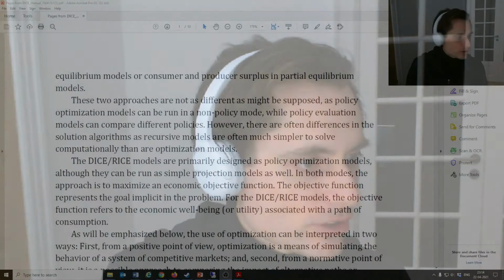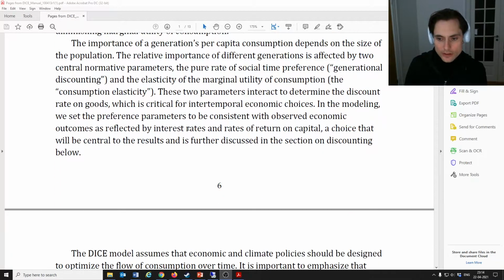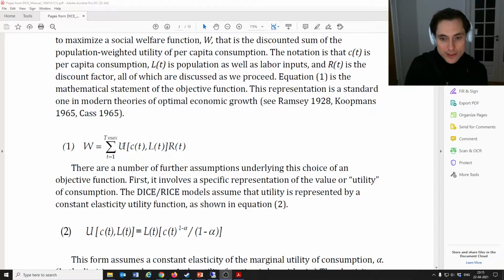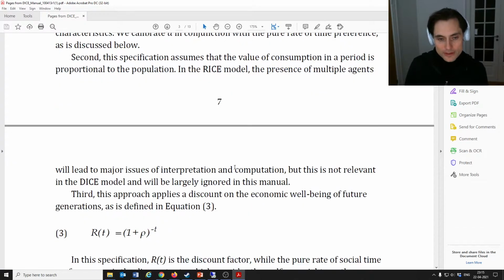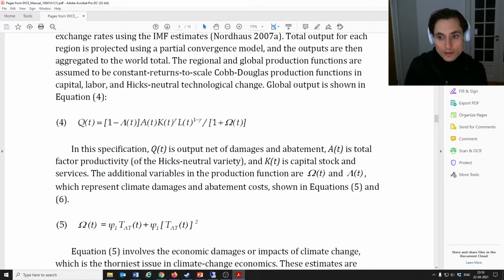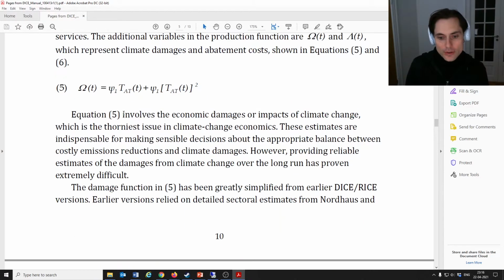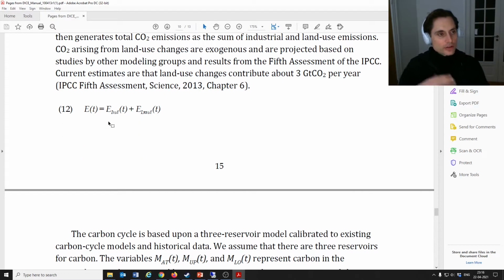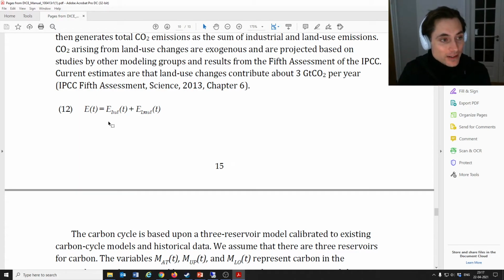Nordhaus on DICE